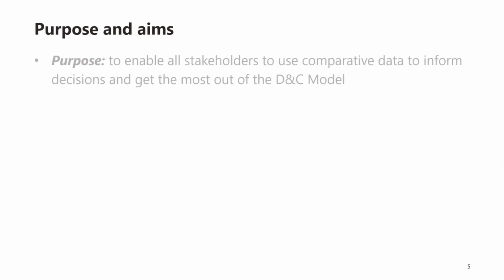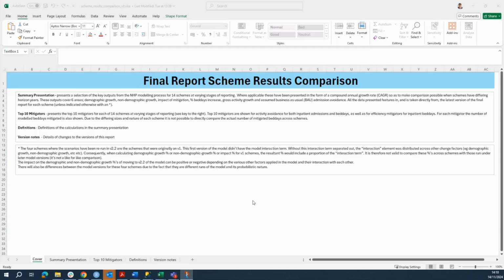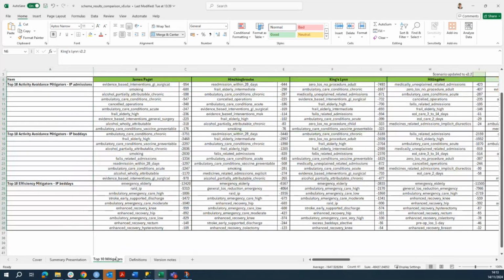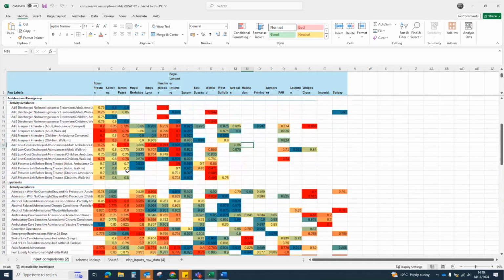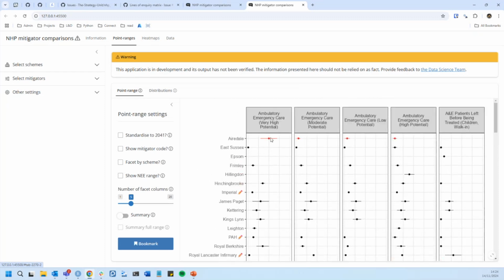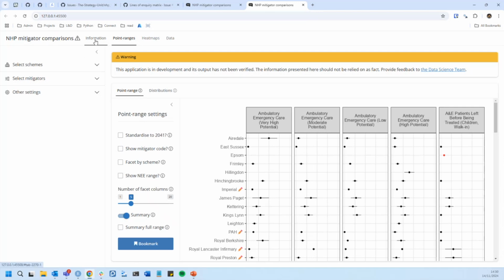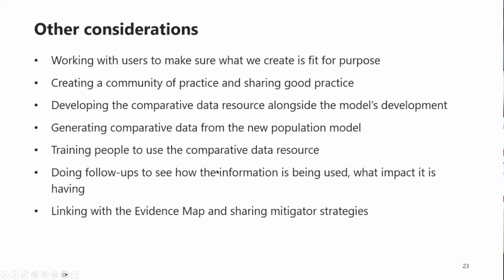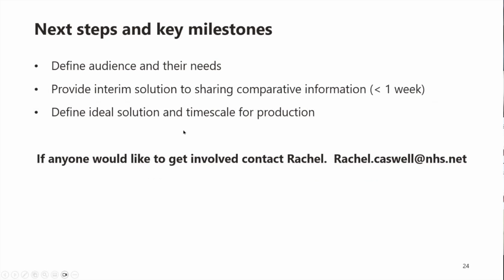The New Hospital Programme: Demand and Capacity Modelling 24/25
Technical Leads Meeting
14th November 2024